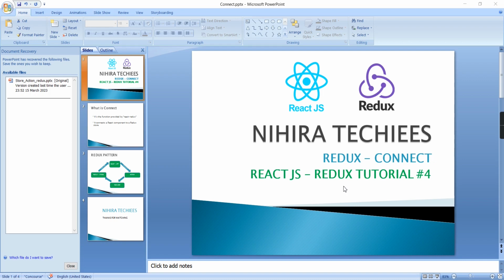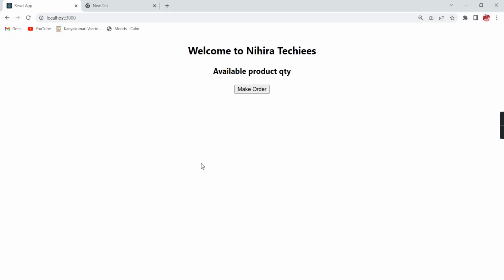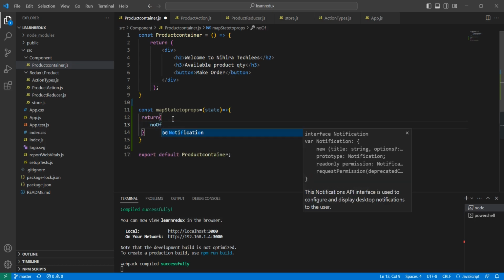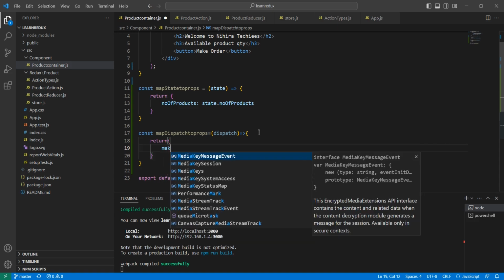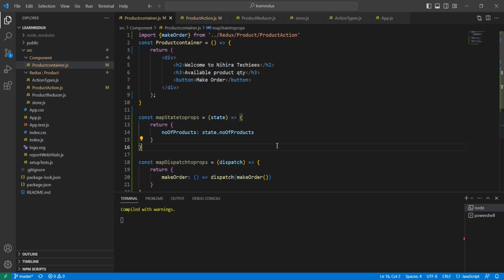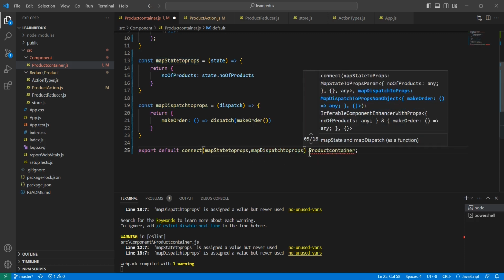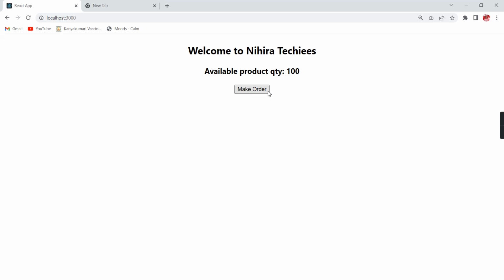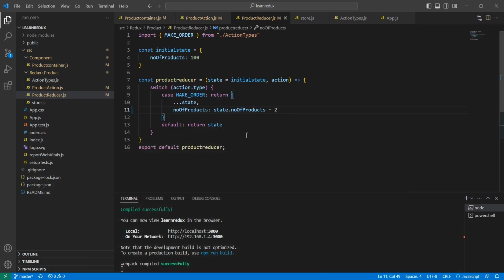React-Redux Connect | React Redux Tutorial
This is the part 4 video React Redux series. It explains React-redux connect functionality

* It’s the function provided by “react-redux”

 * It connects a React component to a Redux store